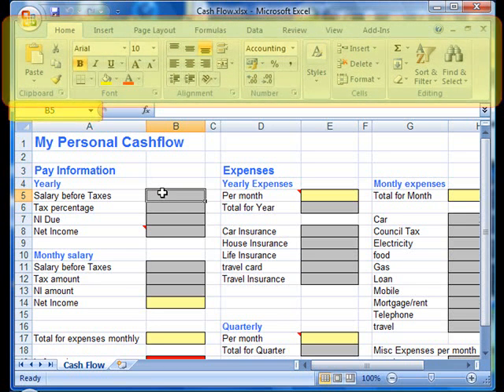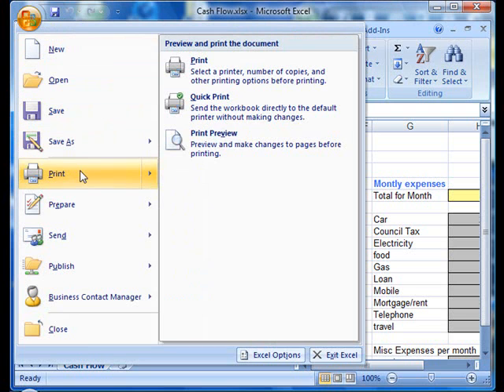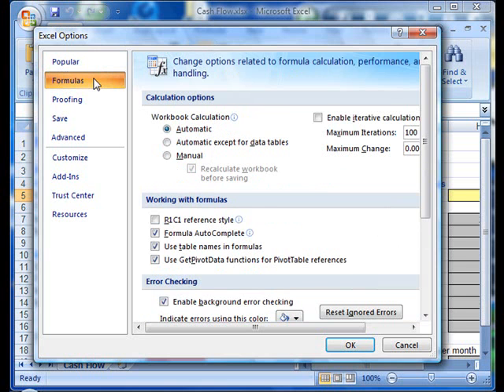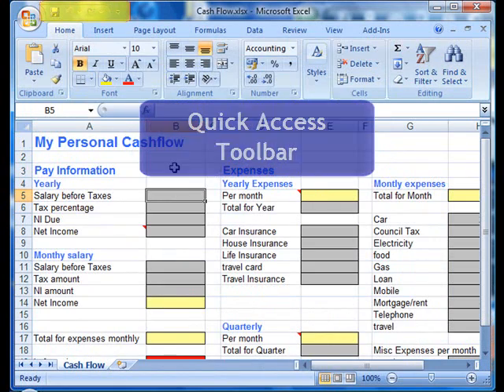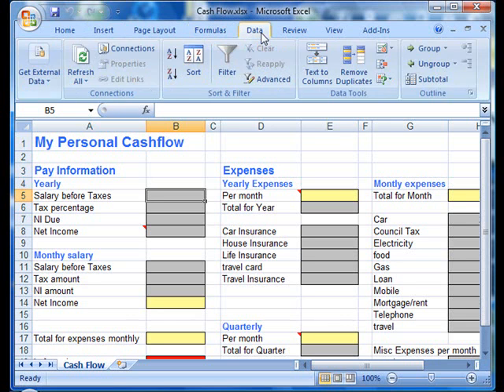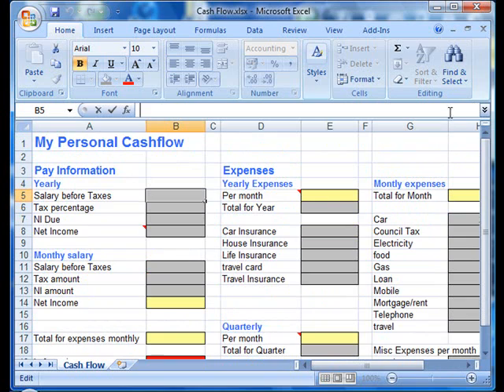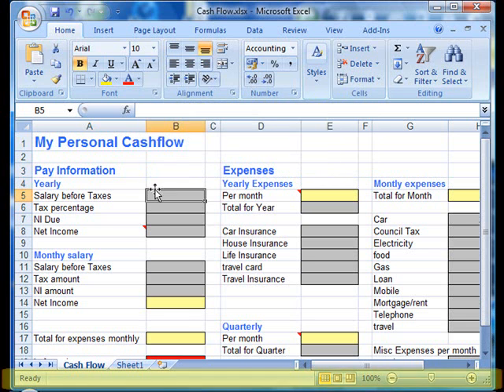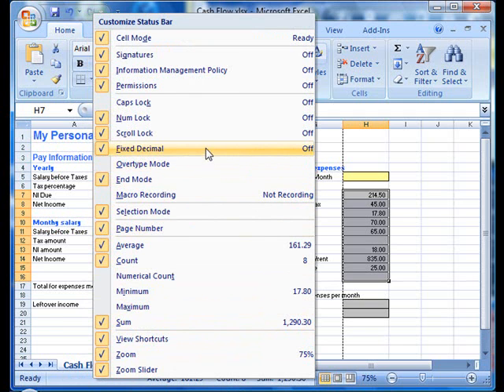Microsoft Excel 2007 Overview